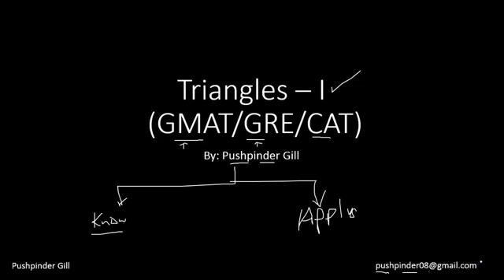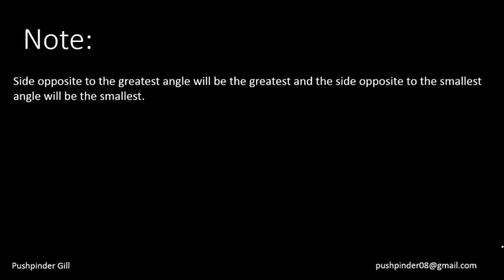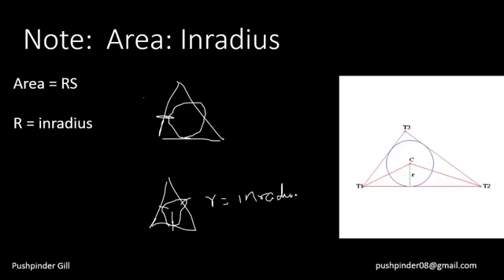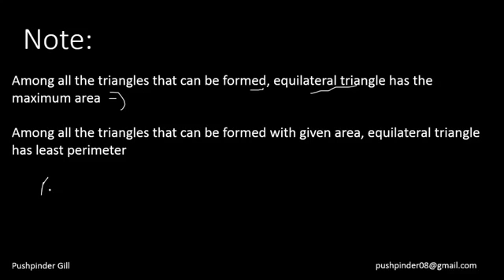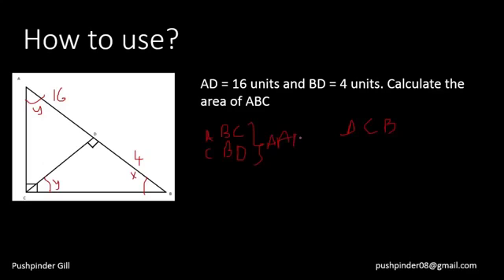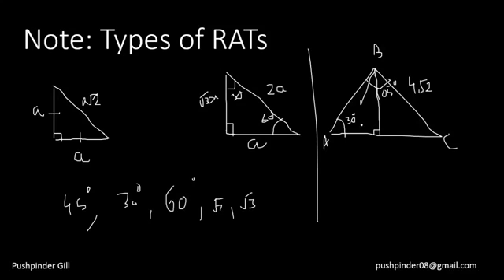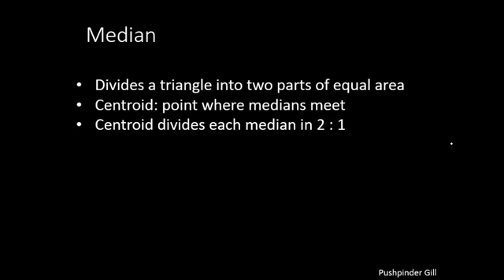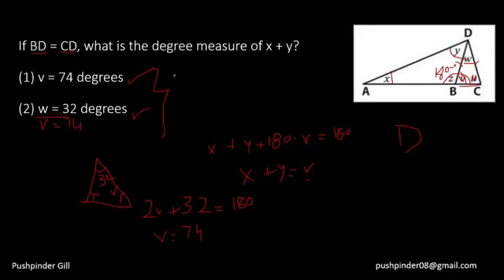Triangles I GRE GMAT CAT